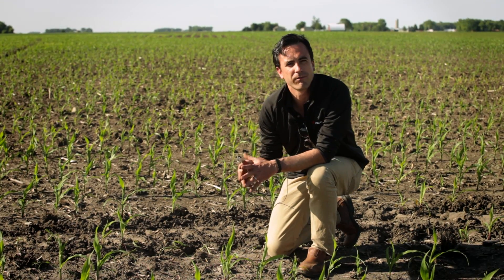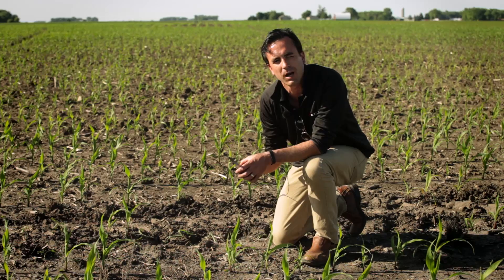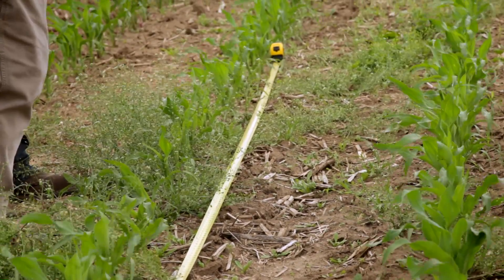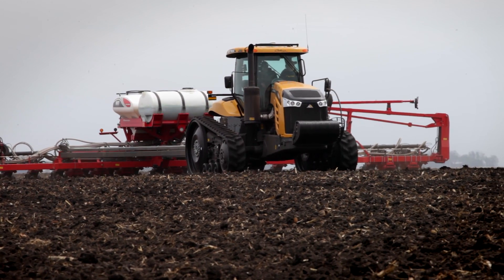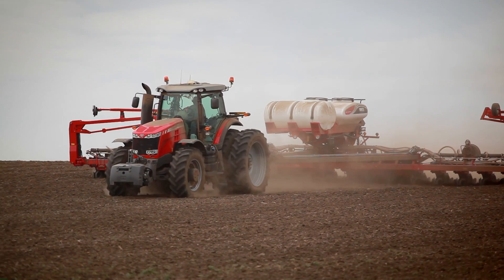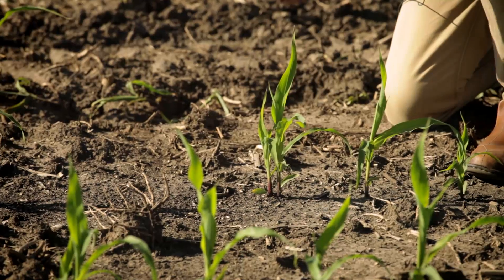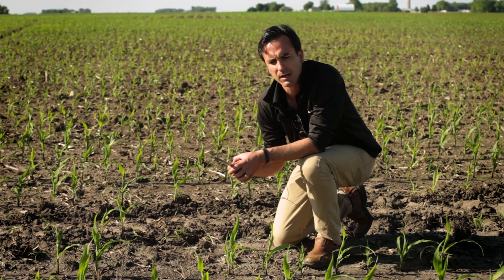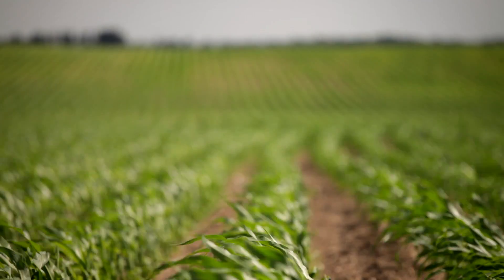AGCO Crop Tour 2016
Despite the wet spring throughout the Midwest, we’re seeing some excellent emergence results. Accurate spacing and minimum sidewall compaction are providing these seeds with the right growth opportunity for the 2016 growing season. ‪